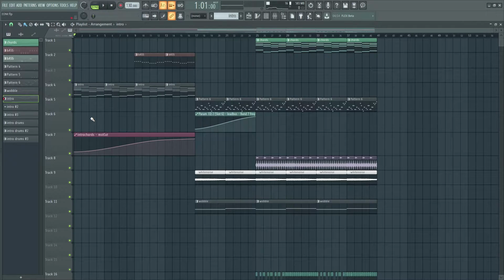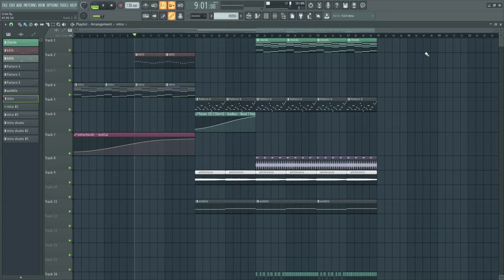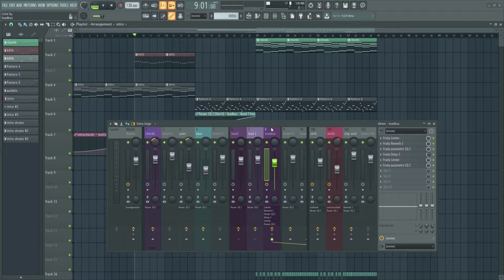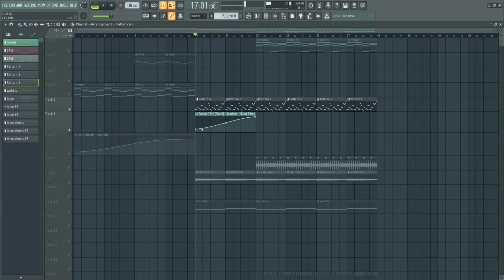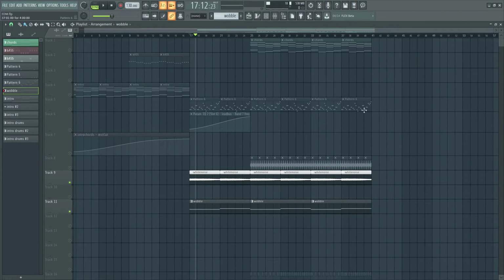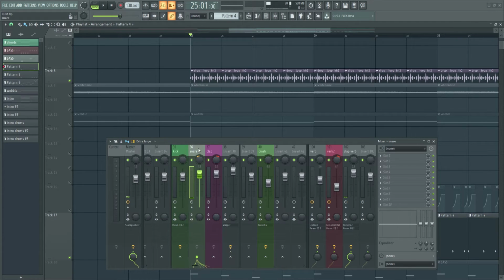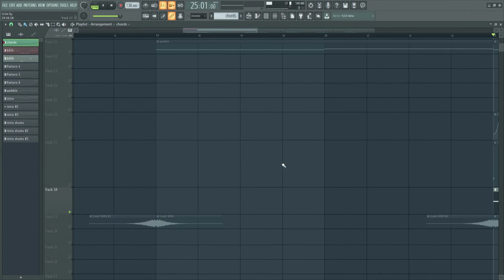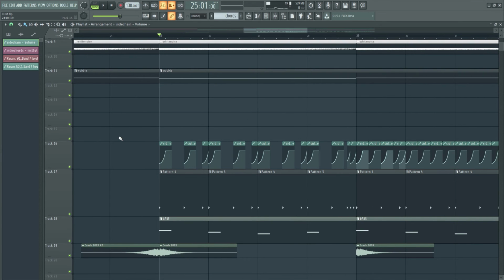FL STUDIO- EDM DROP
overlook at a EDM drop I made in FL Studio 20